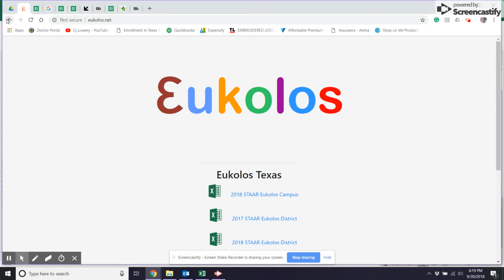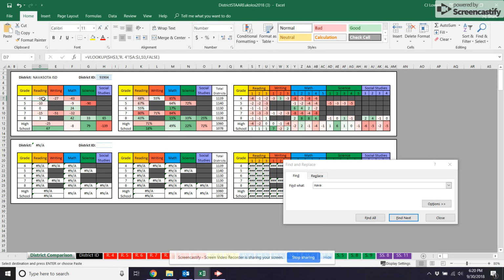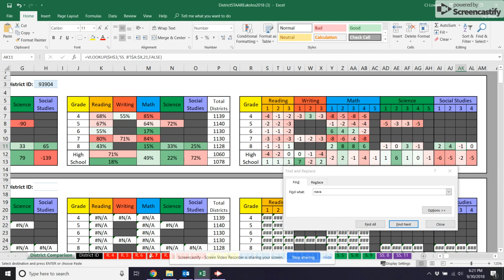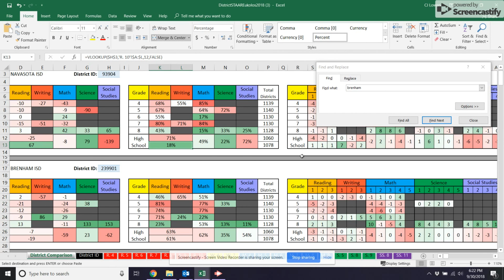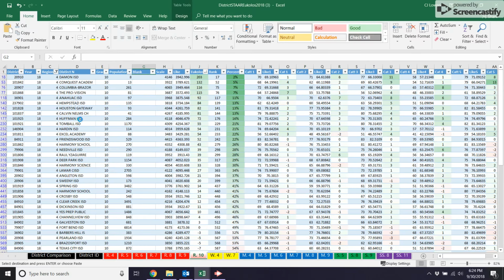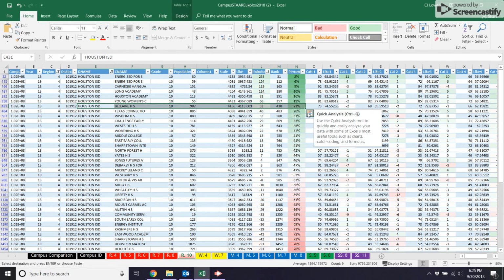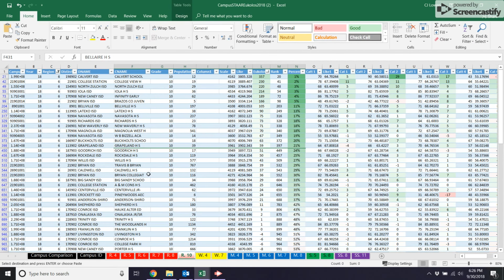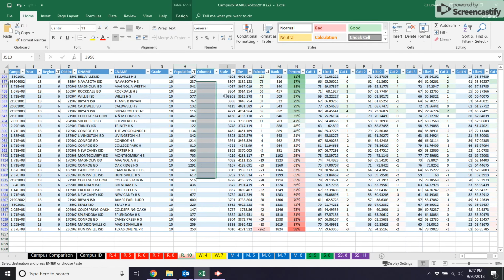Sep 30, 2018 6:28 PM